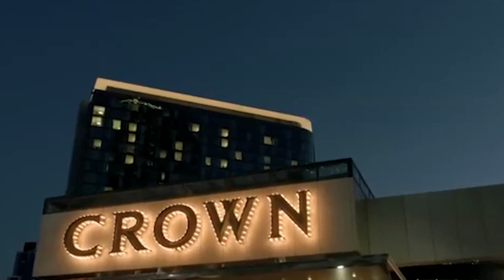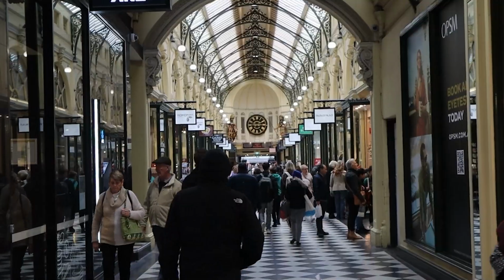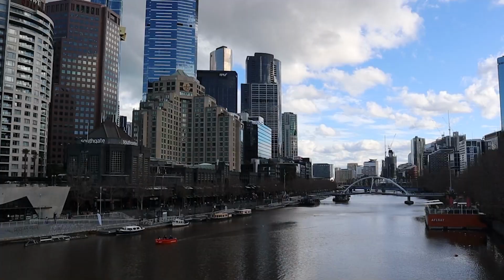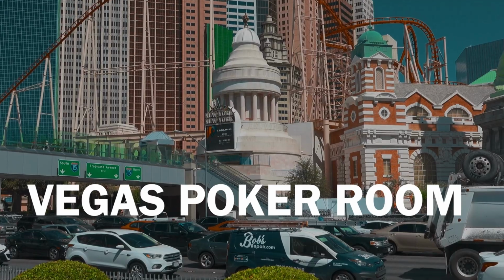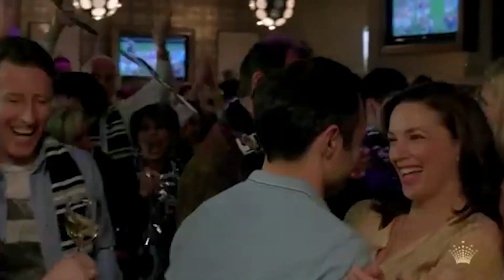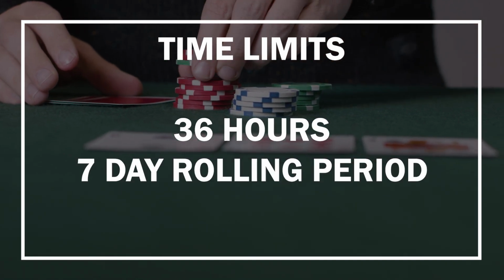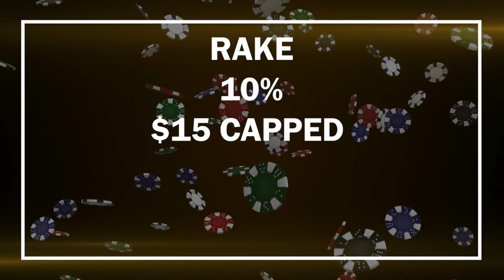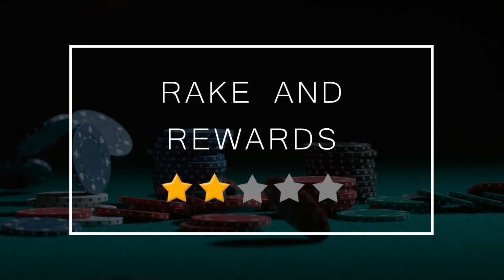Crown Casino, Melbourne - Poker Room Review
Today we review Crown Casino, Melbourne, Australia.

Previously famous for the Aussie Millions Series, this world renowned extravaganza has not been held since Covid. So what's it like now in 2023? Join us as we investigate the poker room at Melbourne's Crown Casino!

New Book!
Poker Stoic: How to Control Tilt & Make Good Decisions
Only $9.99 USD $5 CASHBACK FOR VIEWERS
About Poker Room Review
We cover everything you need to know to help you plan your poker destination. We cover key questions: How to get there? Are there any special rules? What's it like playing there?

Your support is the only way we can bring more reviews and content 👍
0:00 Introduction
1:11 Location and Access
2:32 Game Options
3:30 Service and Experience
5:38 Rake and Rewards
7:03 Rules, Quirks and Poker Stoic
9:29 Final thoughts